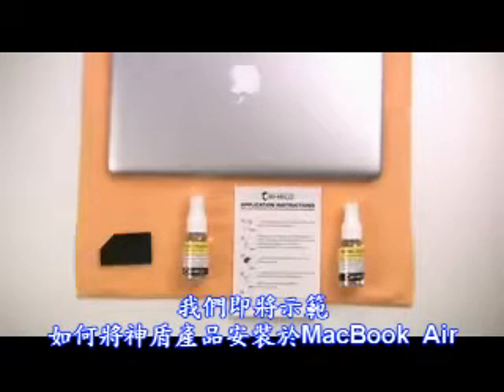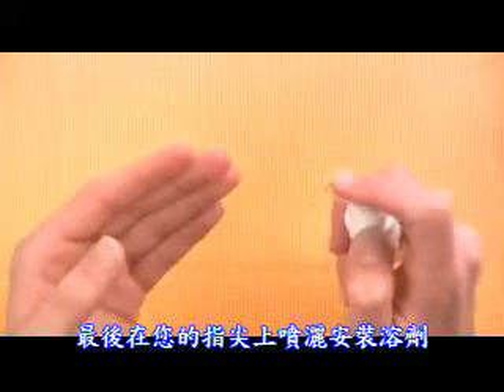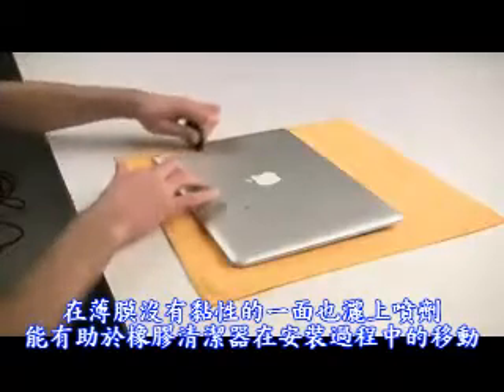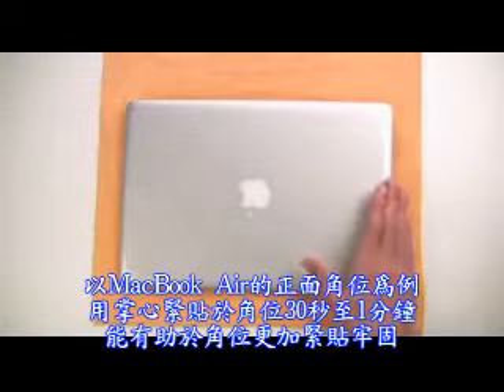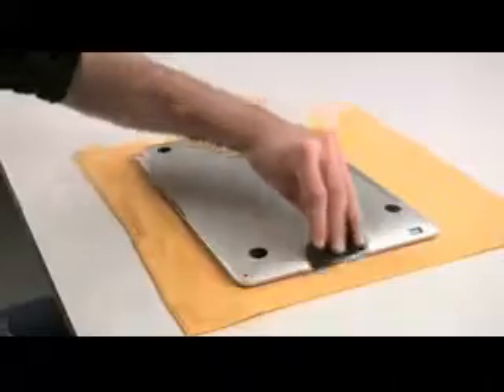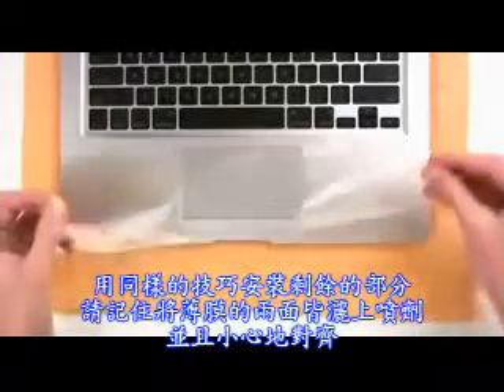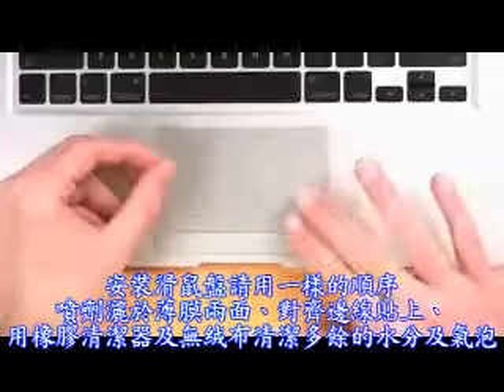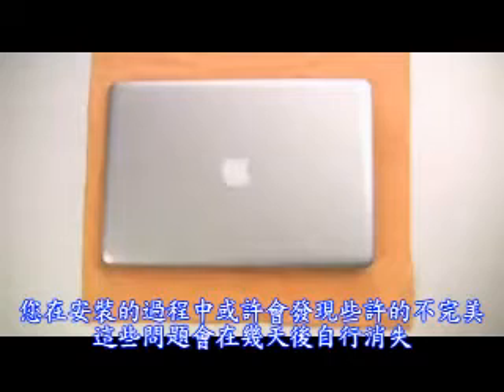神盾安裝教學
神盾產品安裝教學(Macbook Air)